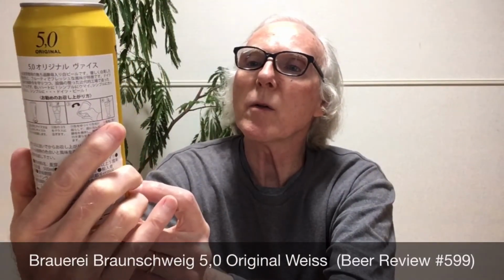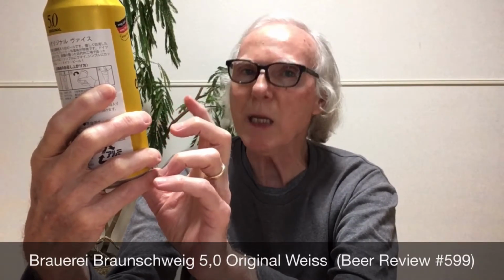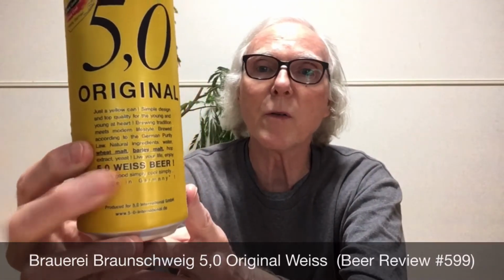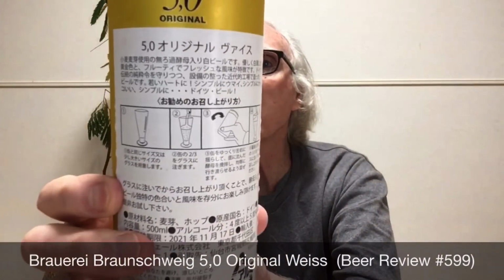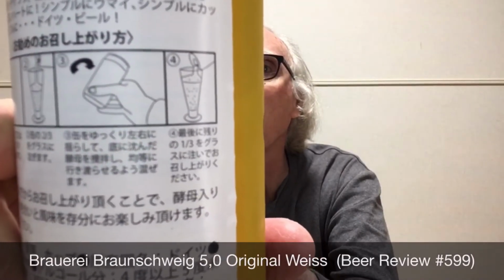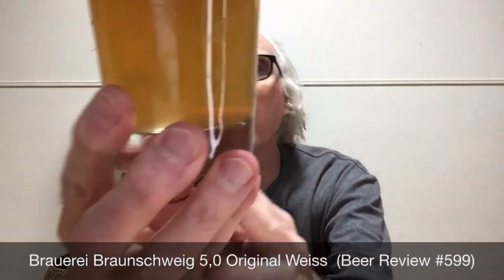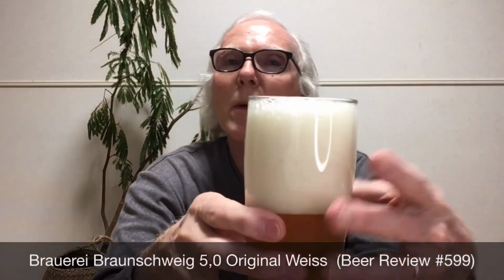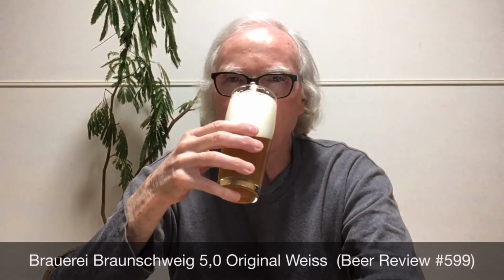Brauerei Braunschweig 5,0 Original Weiss (Beer Review 599)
A review of Brauerei Braunschweig 5,0 Original Weiss